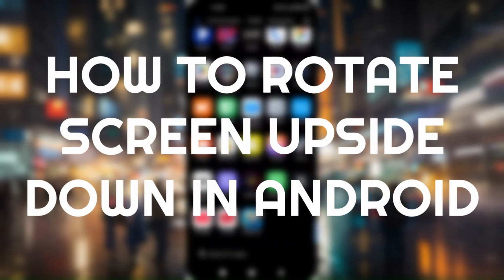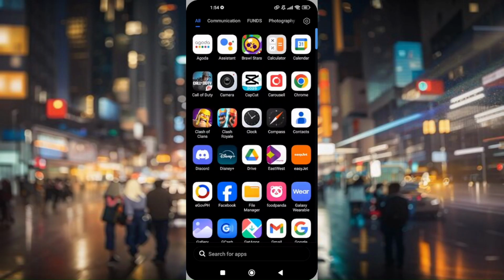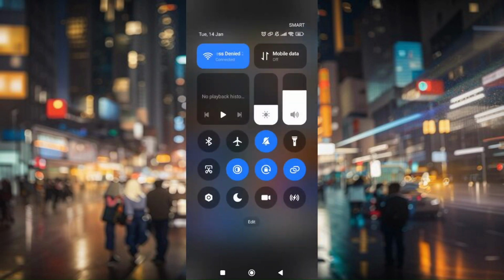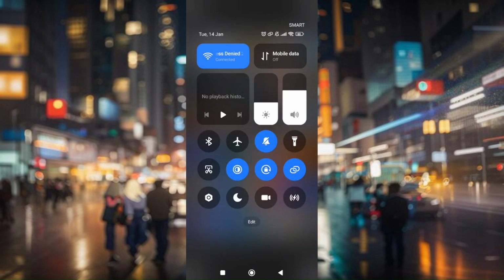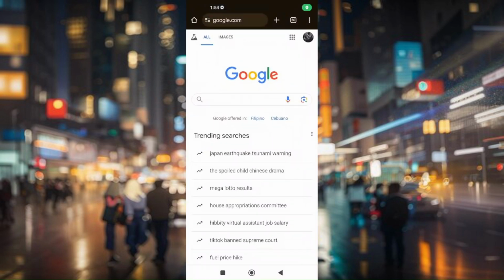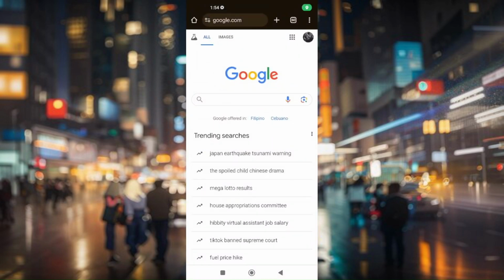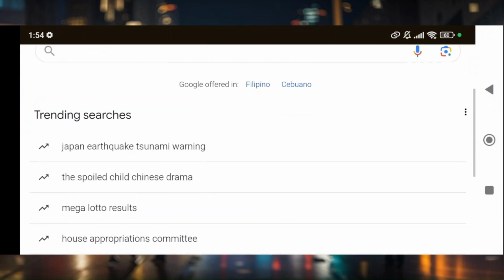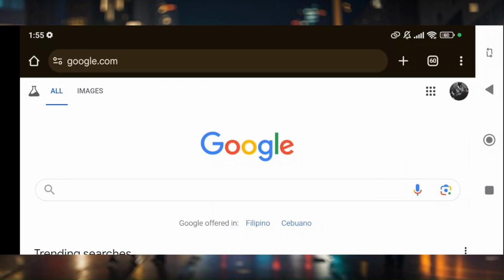HOW TO ROTATE SCREEN UPSIDE DOWN IN ANDROID 2026! (FULL GUIDE)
In this video, I am going to show you how to rotate your screen upside down on Android in 2026. If you're looking for a quick way to flip your screen orientation for better viewing or any other reason, this step-by-step guide will walk you through the process.